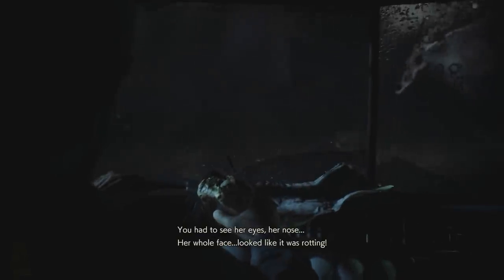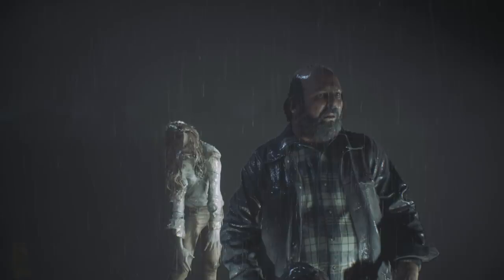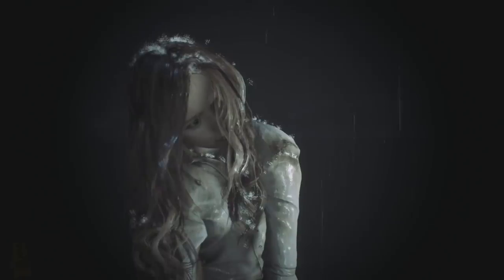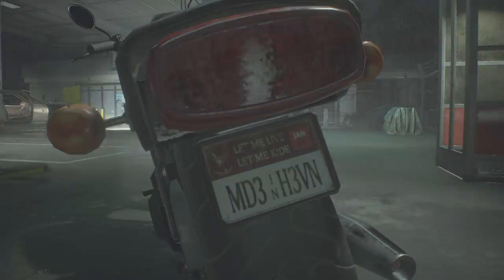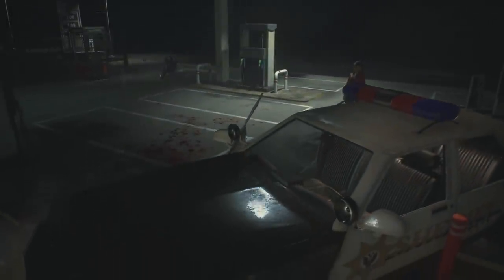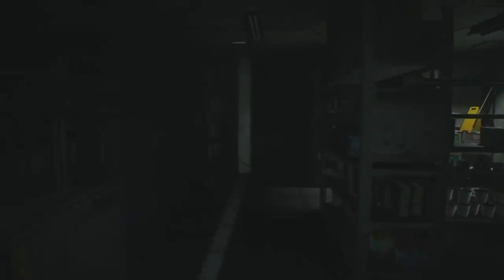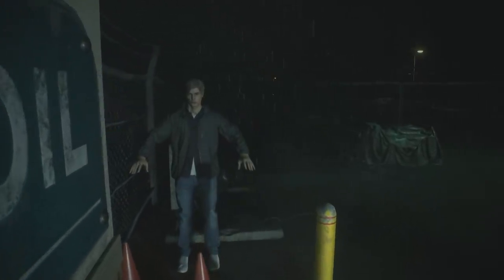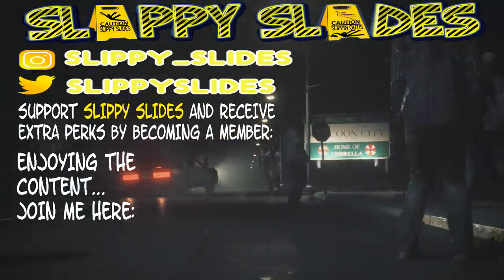What is Outside the Mizoil Gas Station in Resident Evil 2 Remake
In this video I explore what is outside the Mizoil gas station in Resident Evil 2 Remake. Going out of bounds to look for hidden Easter eggs and game secrets...

I hope you enjoy the video and I'll catch you soon!!!
Slippy.